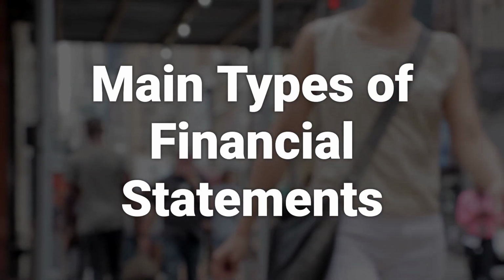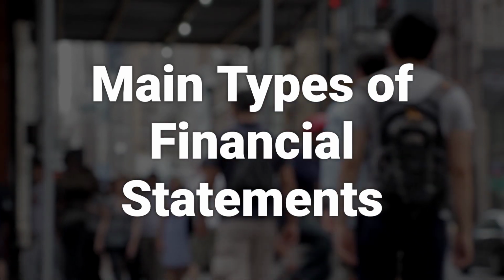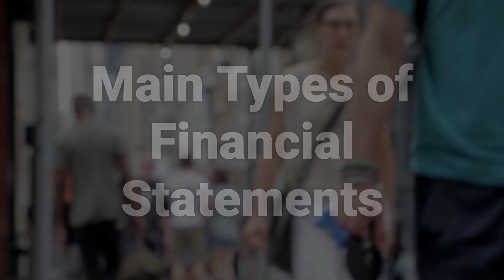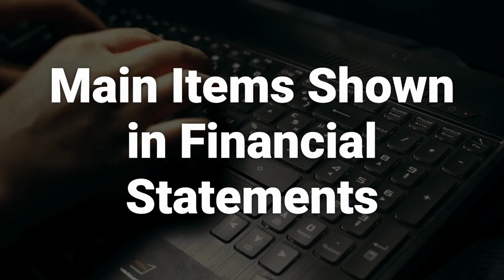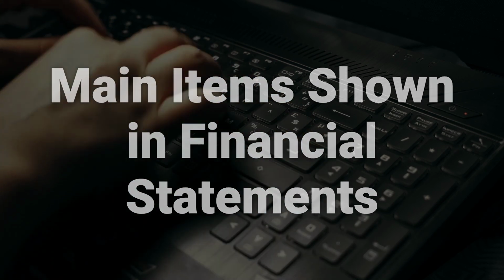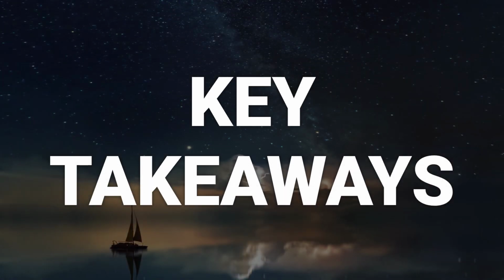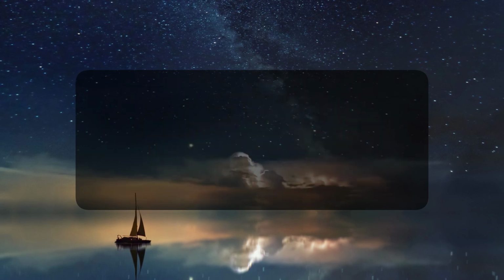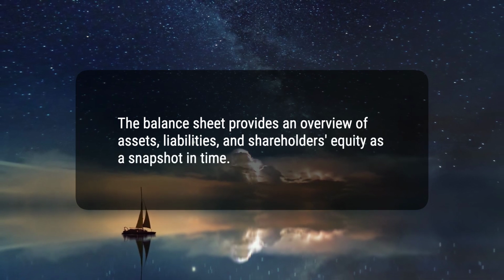Financial Statements: List of Types and How to Read Them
Financial statements are written records that convey the business activities and the financial performance of a company. They include the balance sheet, income statement, statement of cash flow, statement of changes in equity, and statement of comprehensive income. These statements provide insights into a company's financial health, profitability, and cash generation.
1fdc